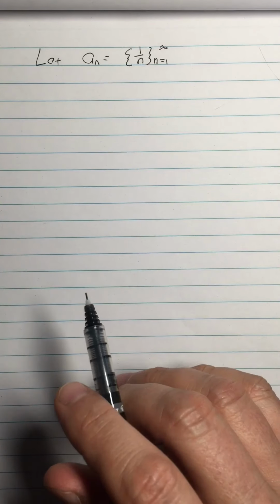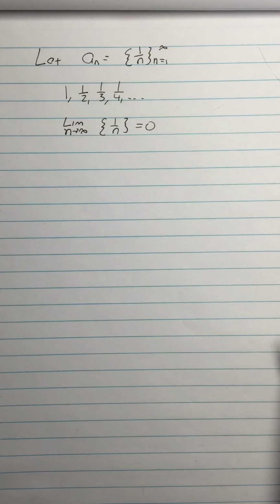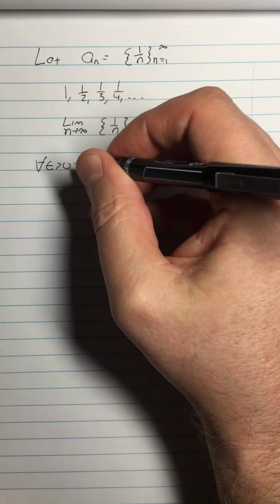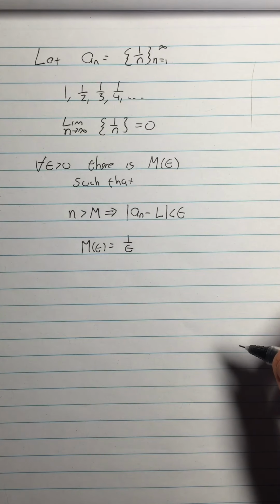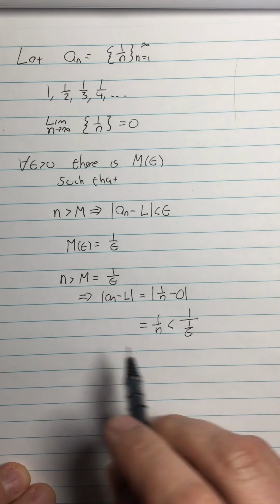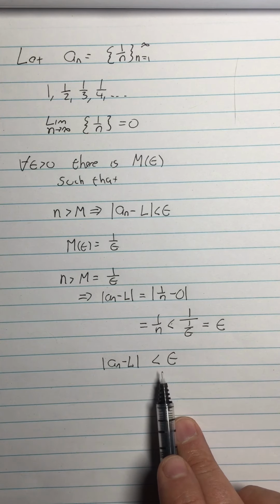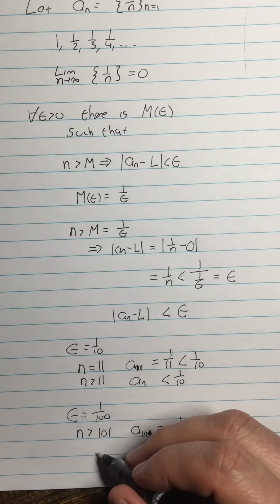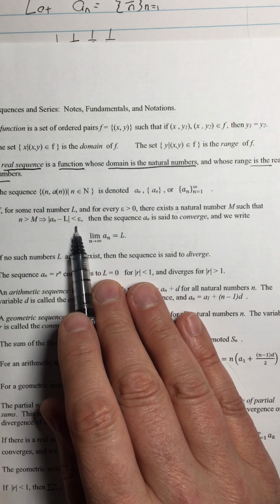Calc 8.1 Sequences Part 5